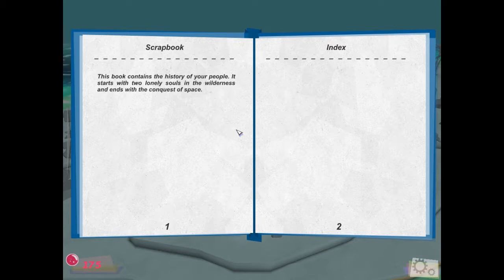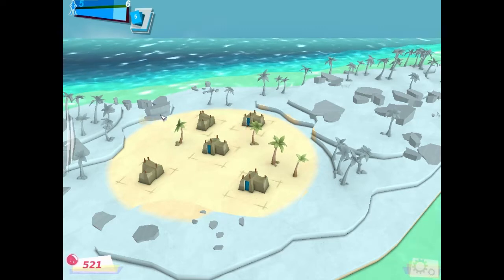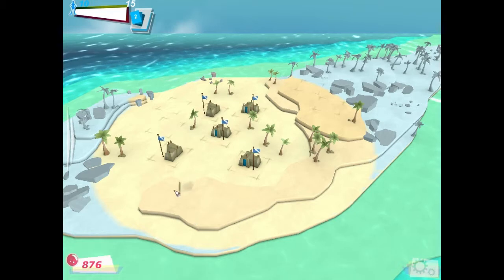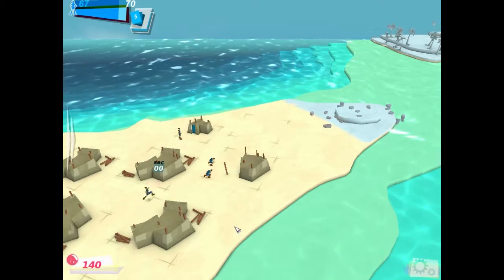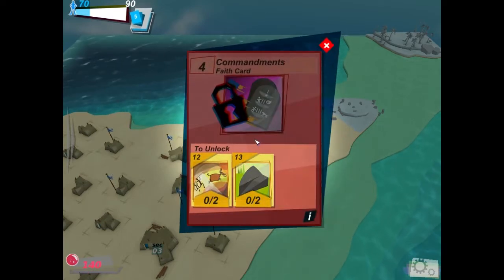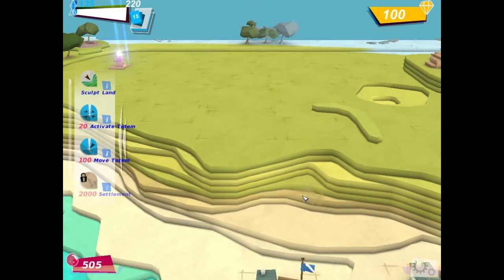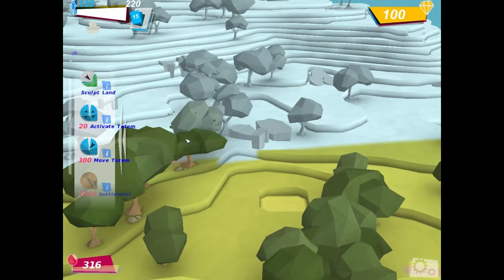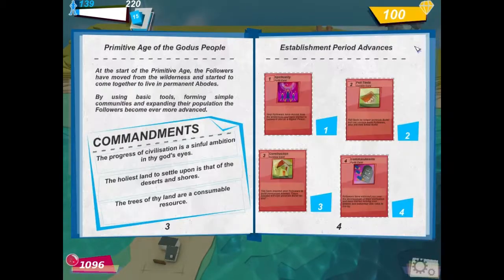Why Godus?! Why??!! (A Godus First Impressions Video)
My genuine first impressions of the Peter Molyneux's Early Access title Godus.

Should you wish to punish yourself (or someone else) Godus is available on Early Access via Steam
v1.3.1 by 22 Cans